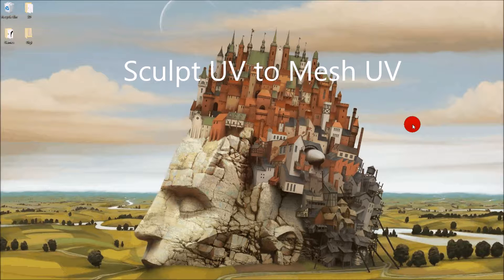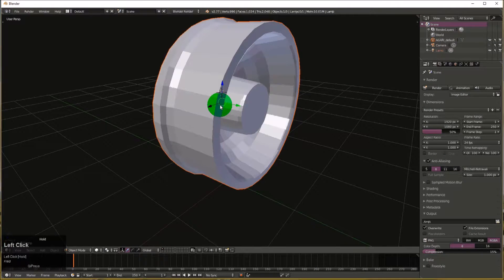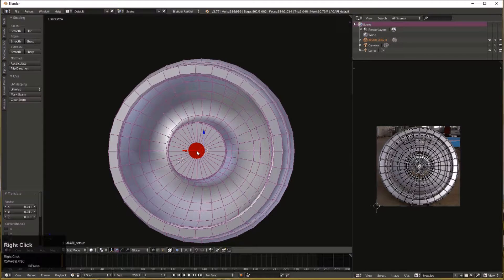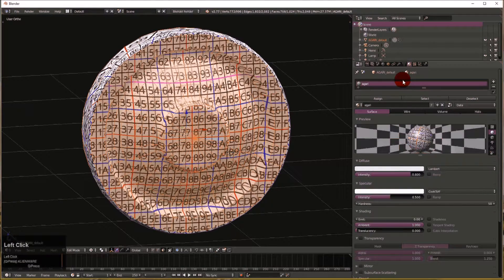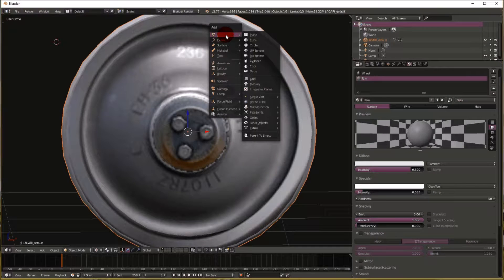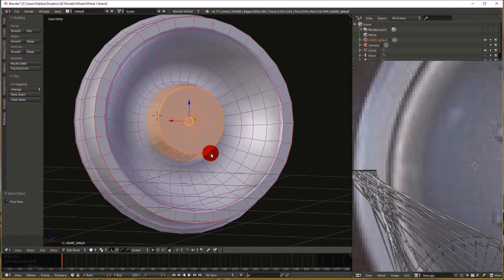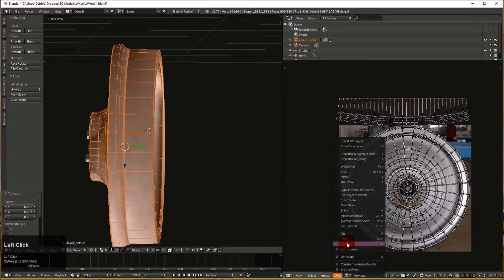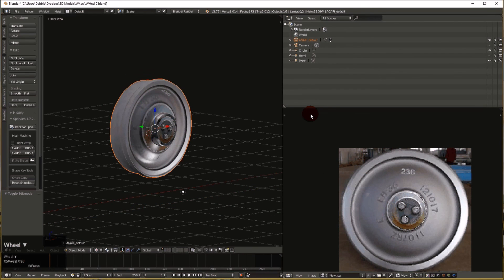UV Wrapping Sculpted versus Mesh Wheels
A video on some ways to UV unwrap a railroad wheel.